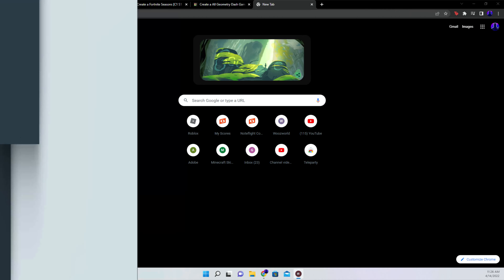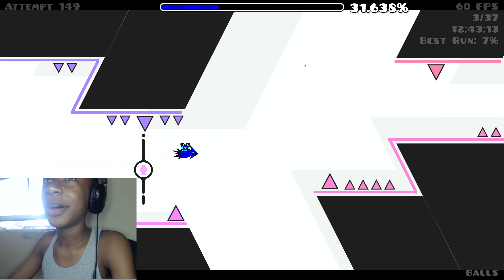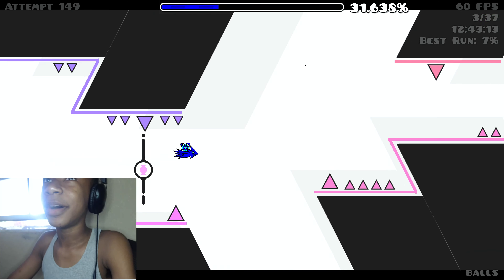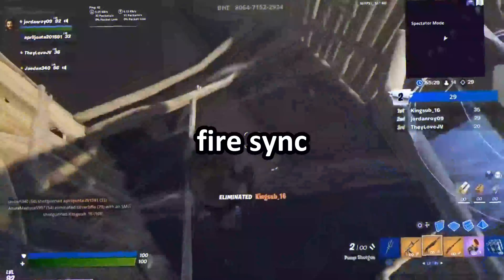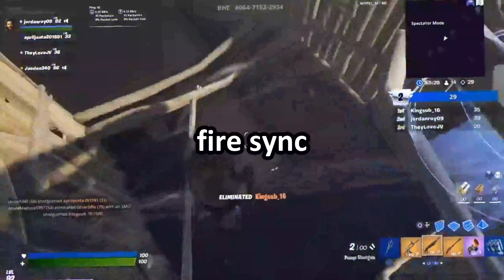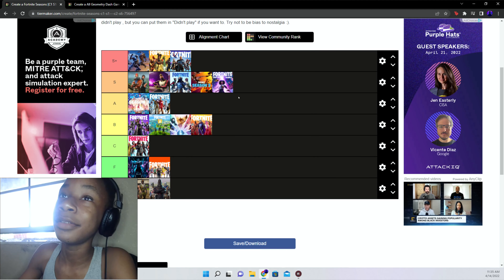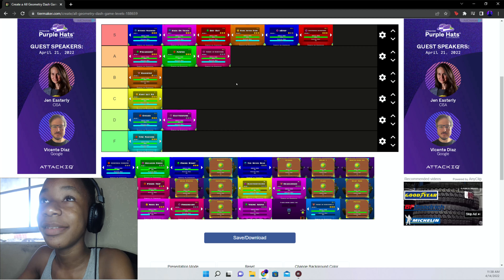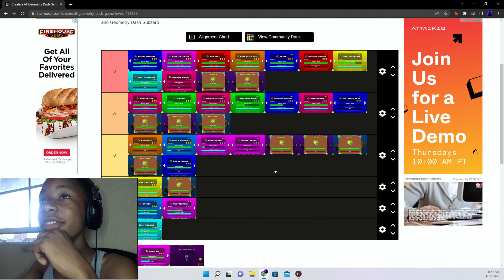tier list video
welp here we are, a tier list video. so the reason I decided to do this is because I'm getting my list of video ideas done and this is one of them so yeah.
My Tier Lists:
(the other ones don't matter tbh)
Socials: